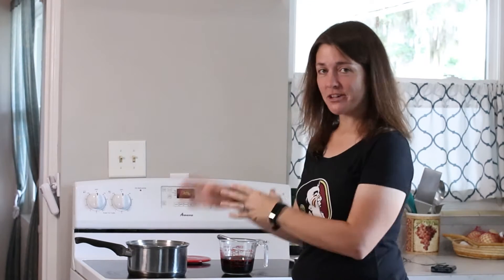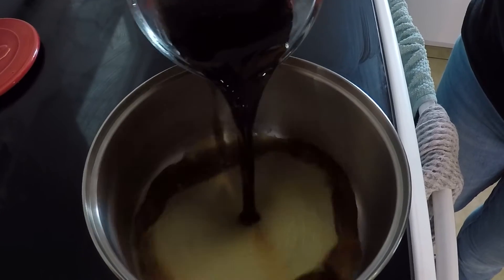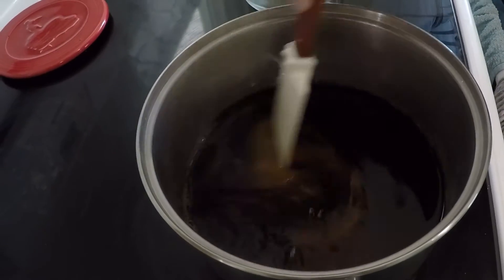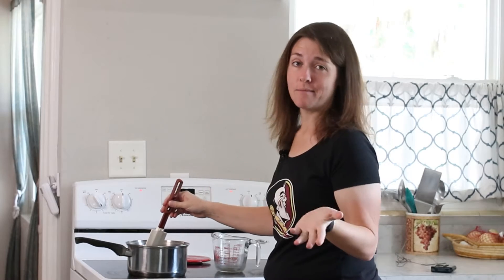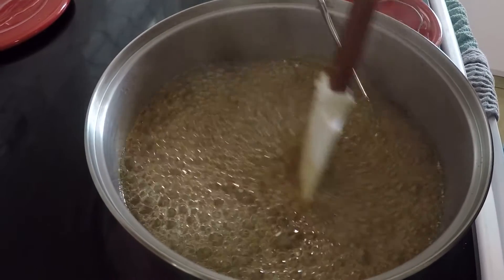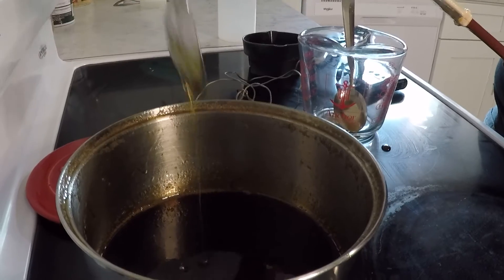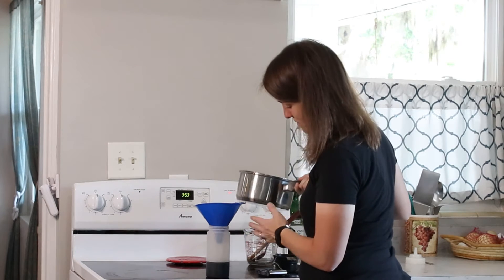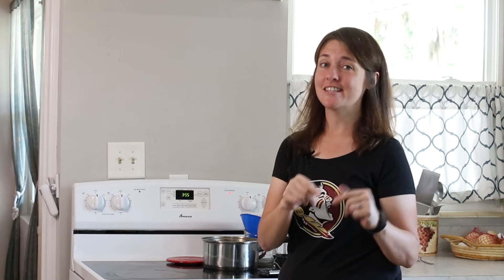How To Make Coffee Flavored Syrup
In this video Kayla shows you how to make coffee flavored syrup that can be poured onto ice cream or other delicious things. You can even make some coffee milk and it's delicious!

Check out our Etsy Shop for Coffee Themed Items and other stuff

Helpful Resources:

Our Coffee Grinder

Our French Press
Filming Equipment:
Canon Rebel T7i

Yongnuo 35mm Fixed Lens for Canon

Zoom H2N Audio Recorder

Coffee reviews for regular people.